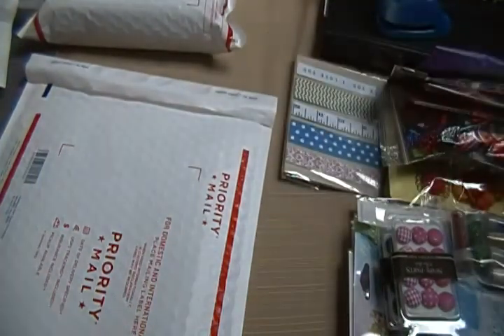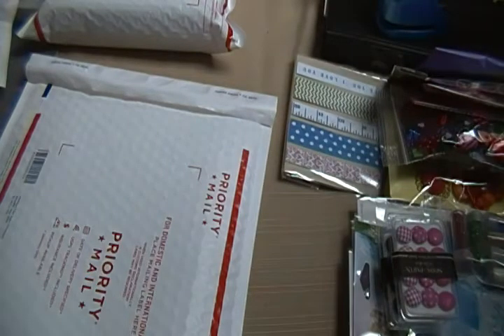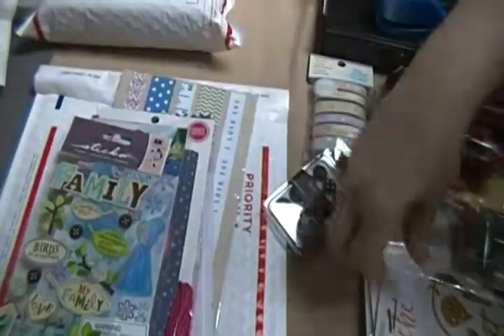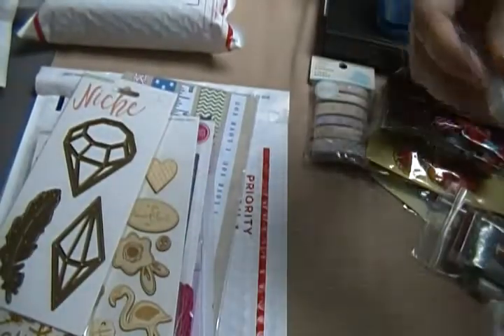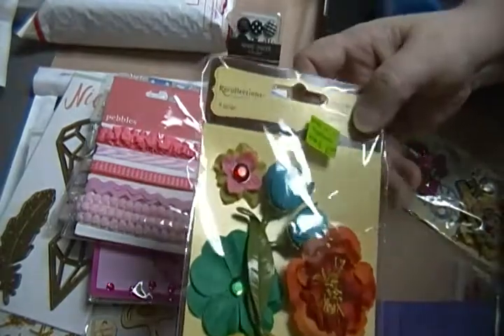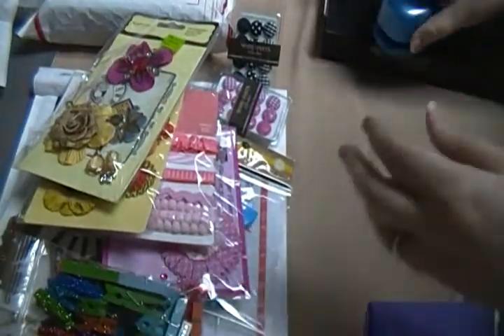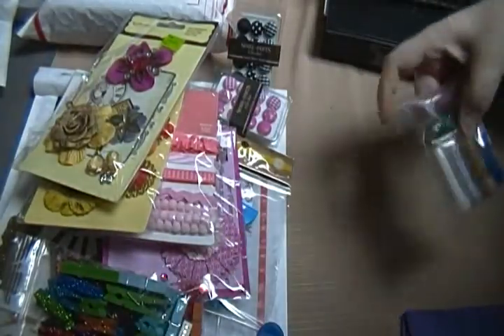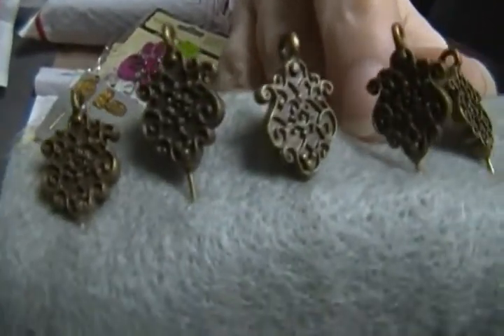Destash - Embellishments *** SOLD ***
$25 shipped
US Shipping